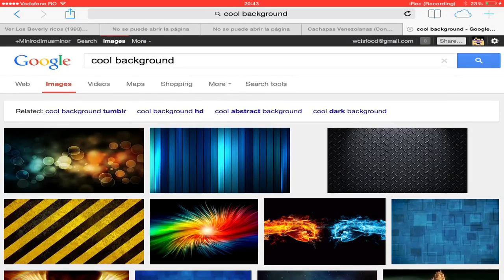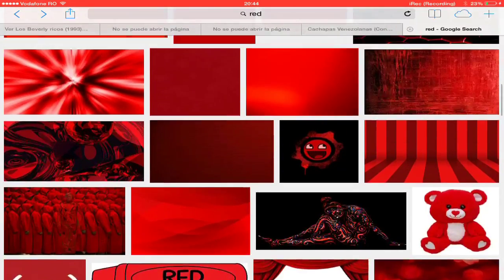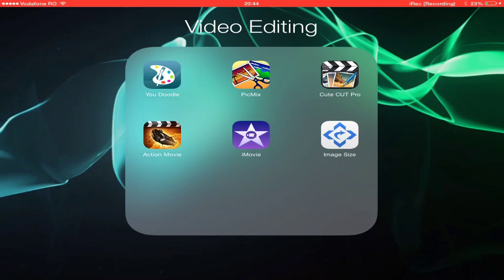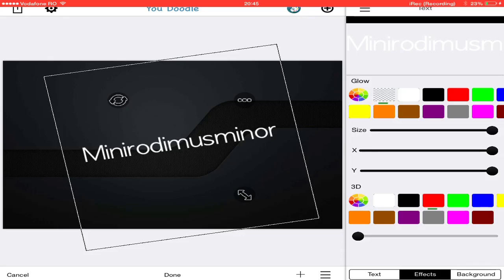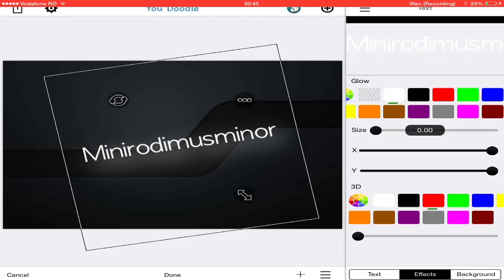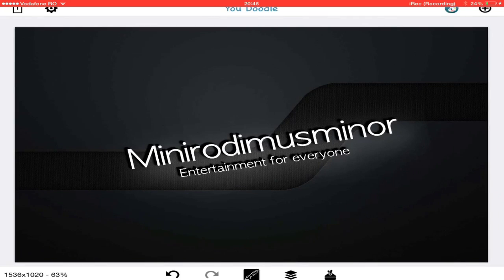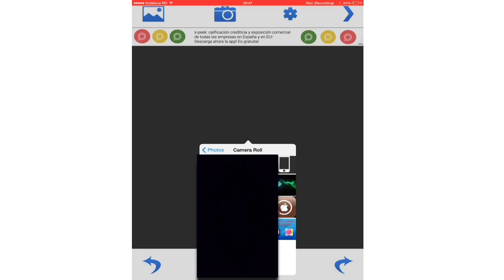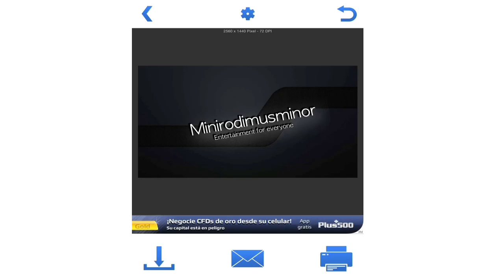How to make a Channel art on iPad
Description of the tut.
How is it going guys this is UltimateIOSGuide88 and today I will be showing you how to make your own **AWESOME** Channel Art for youtube with just an iPad. I can't take the credits for this tutorial because a cool YouTuber called TUGamer (otherwise known as DriftTek) showed me how to do this with his tutorial so make sure to check out both of his channels, and I hope that you enjoy this video.